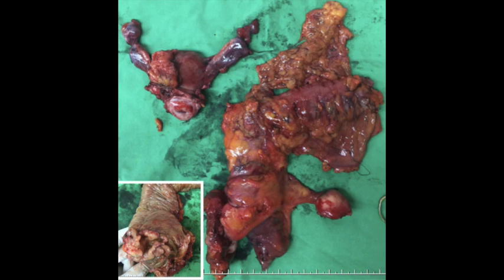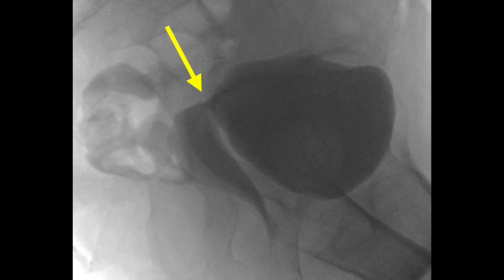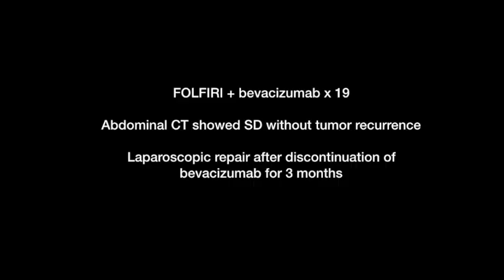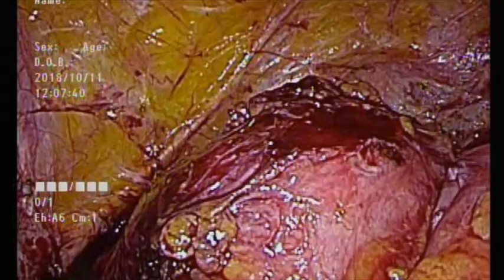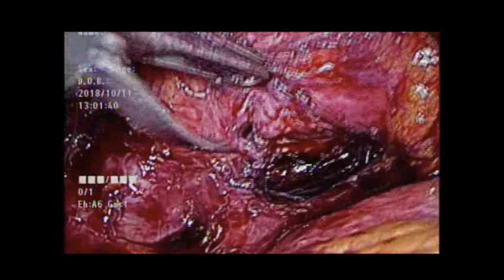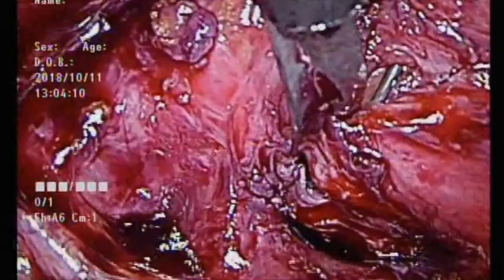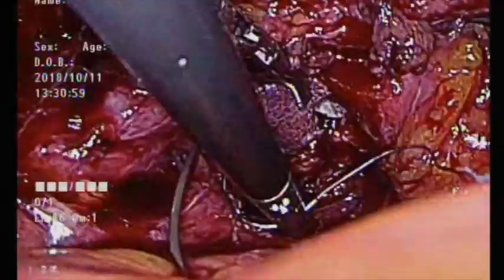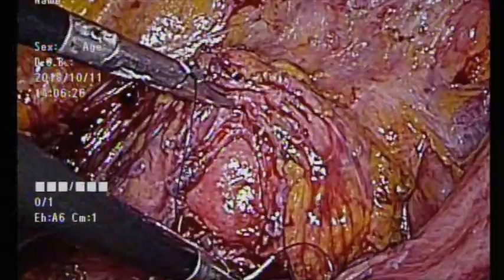Laparoscopic Repair of Bevacizumab-induced Vesicovaginal Fistula in Metastatic Colon Cancer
This video edit shows the laparoscopic management of a patient with a vesicovaginal fistula following surgery and adjuvant bevacizumab for metastatic colon cancer. This video is associated with a text under submission for publication in the journal Colorectal Disease.

Authors: Hsin-Ying Lin MD(2,3), Wei-Ting Kuo MD(1,2), Chao-Wen Hsu, MD(1,2).

(1) Department of Surgery, Kaohsiung Veteran General Hospital
(2) Faculty of Medicine, National Yang-Ming University
(3) Department of Gynecology & Obstetrics, Kaohsiung Veteran General Hospital

Corresponding author, Chao-Wen Hsu, M.D.

Address: 386 Ta-Chung 1st RD. Kaohsiung, Taiwan 81346 R.O.C.